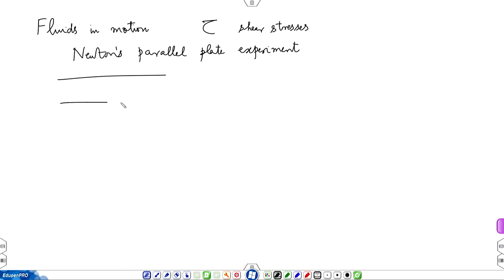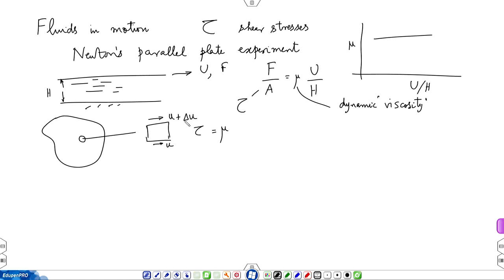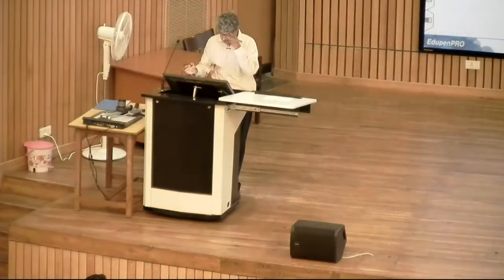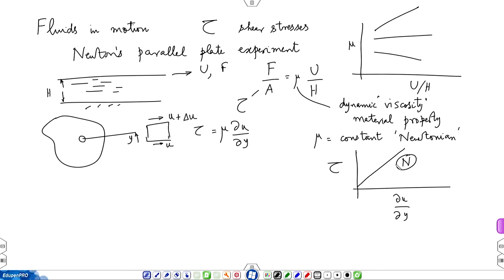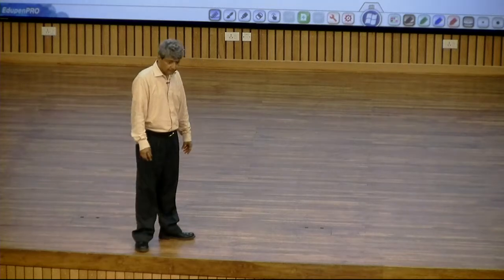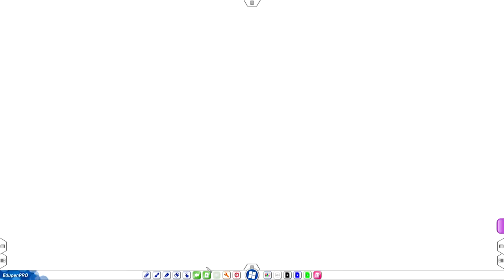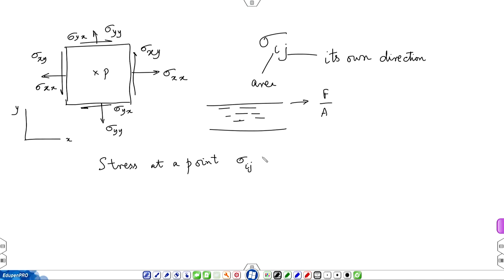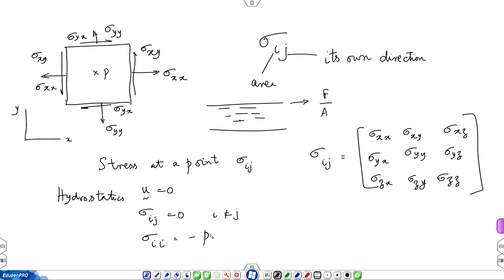Fluid Mechanics, L5